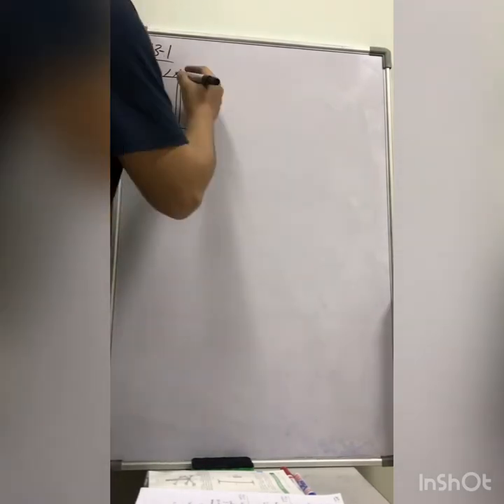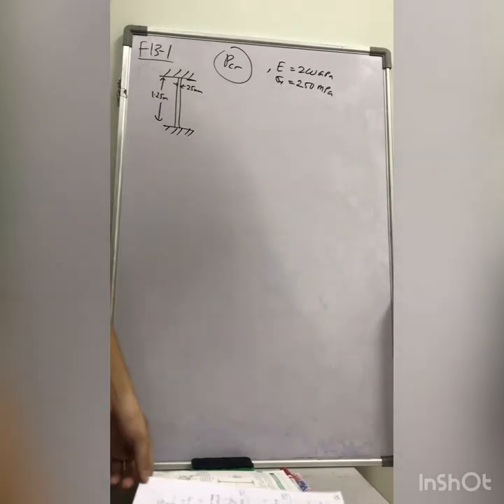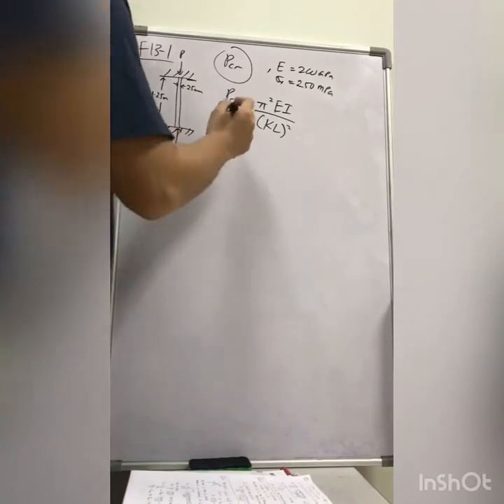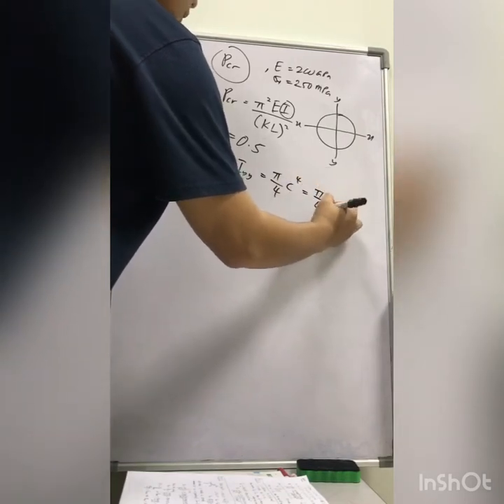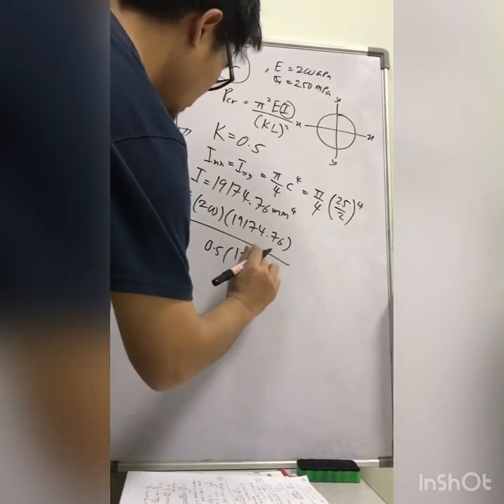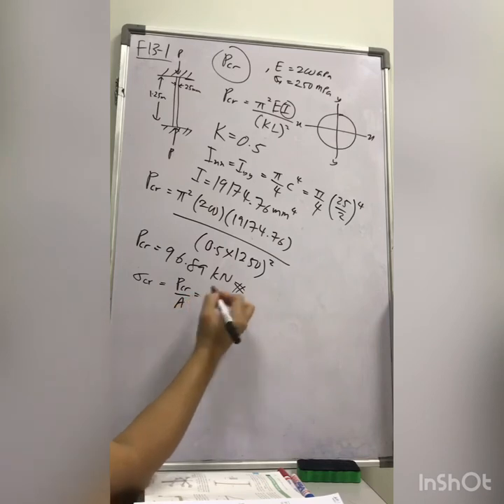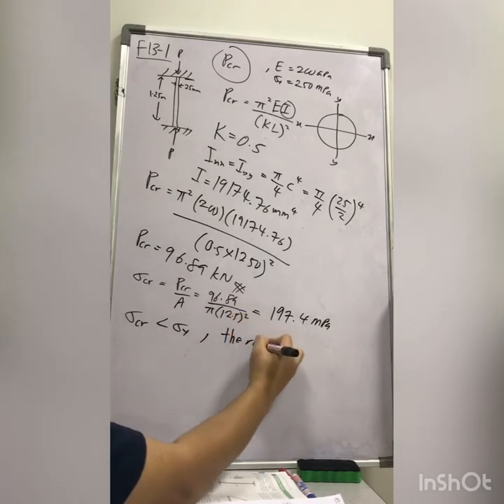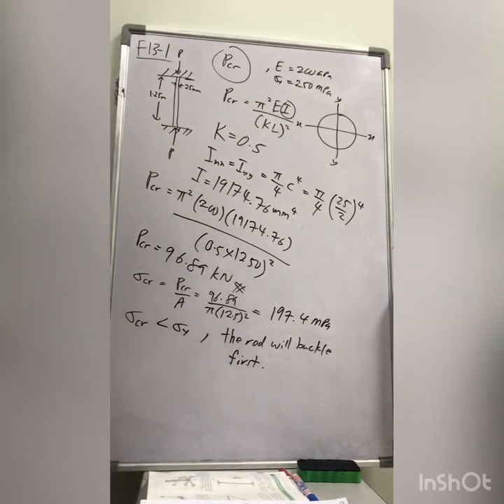Fundamental Problem 13-1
Finding critical buckling load of column with fixed-fixed supports